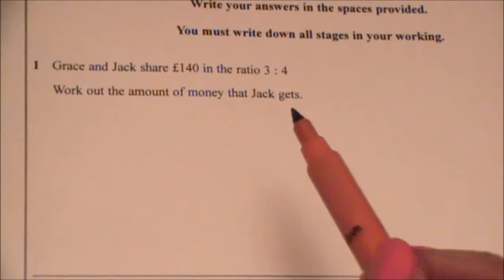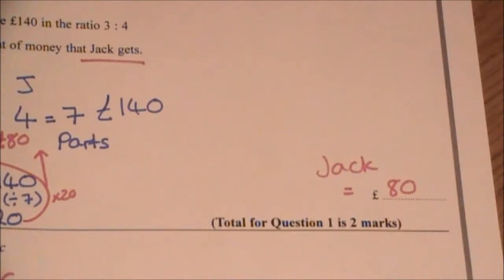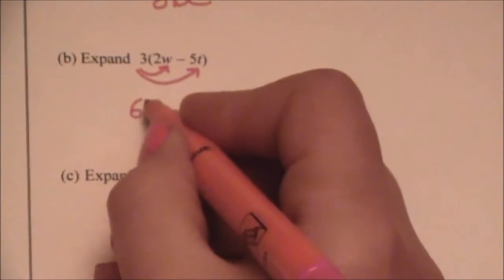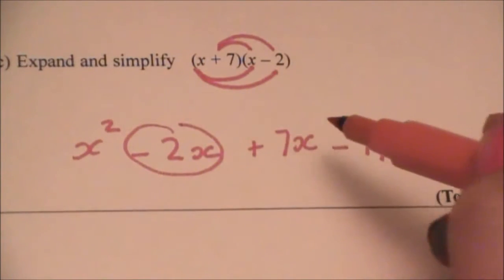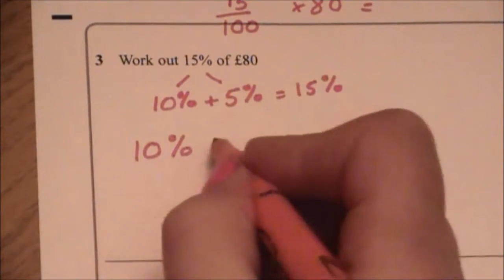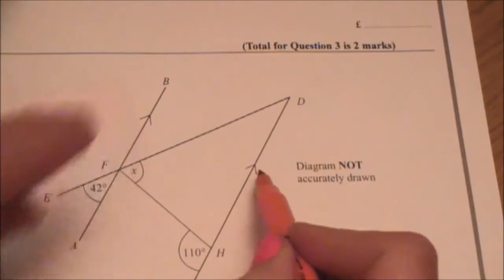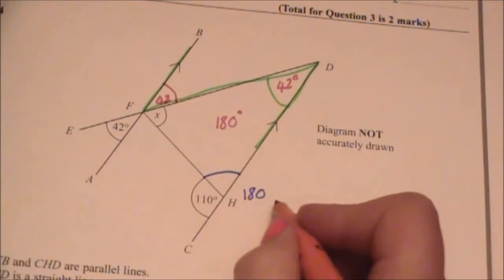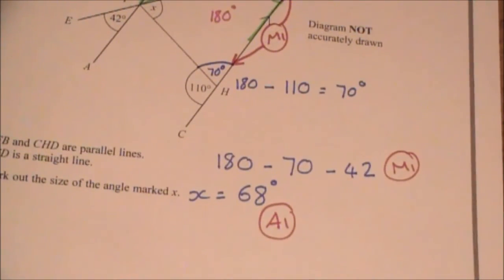Nov2010 unit2 H Q1 to 4